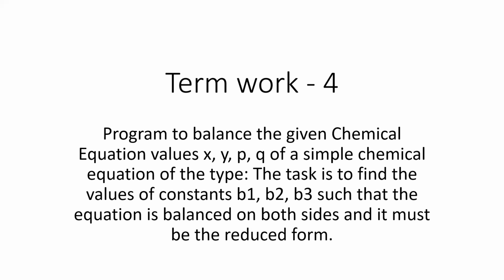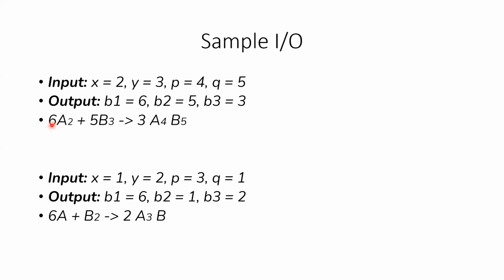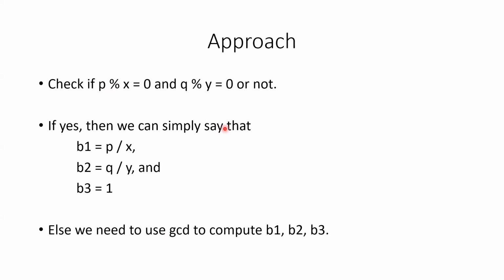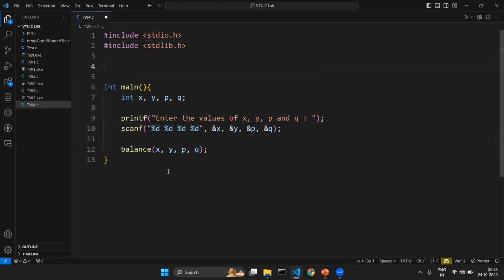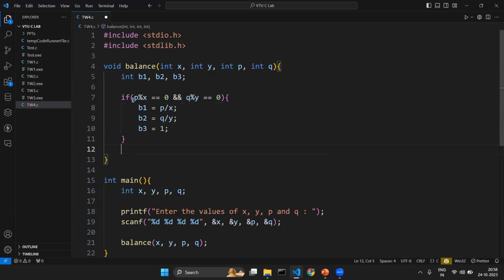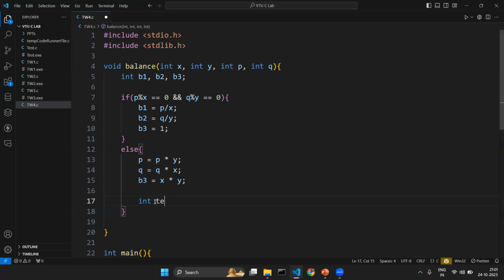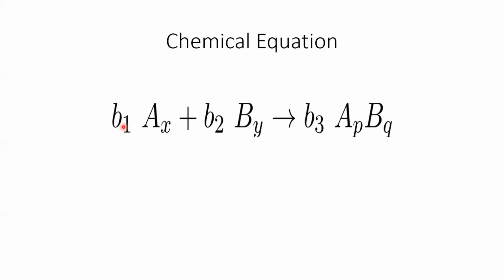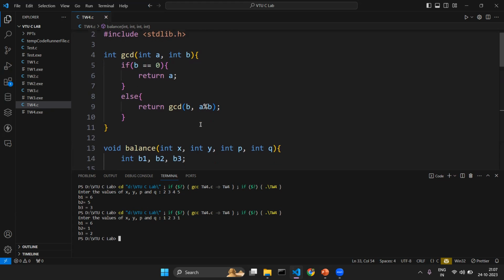C Program to balance the given Chemical Equation values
1st Semester C Programming Lab Assignment_4 :Program to balance the given Chemical Equation values x, y, p, q of a simple chemical equation of the type: The task is to find the values of constants b1, b2, b3 such that the equation is balanced on both sides and it must be the reduced form.